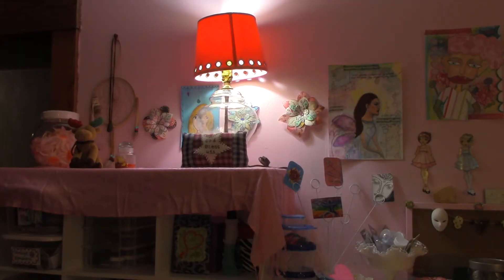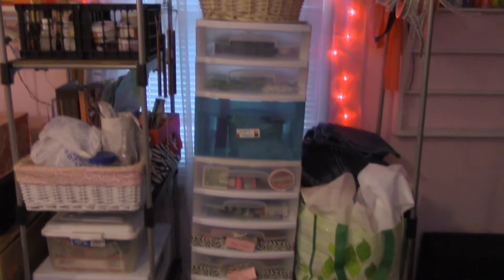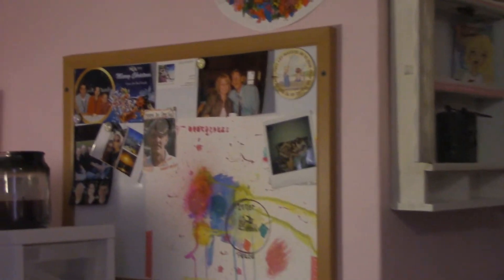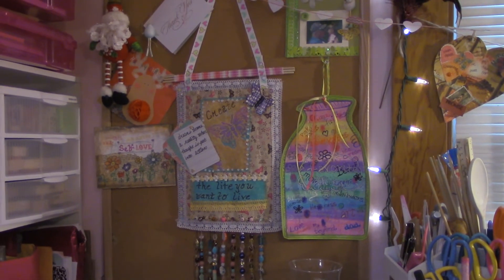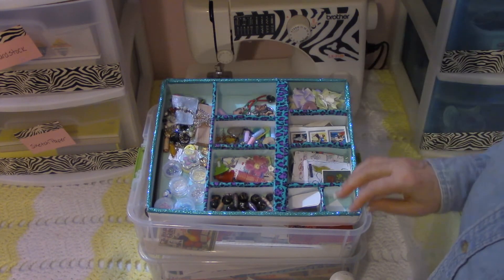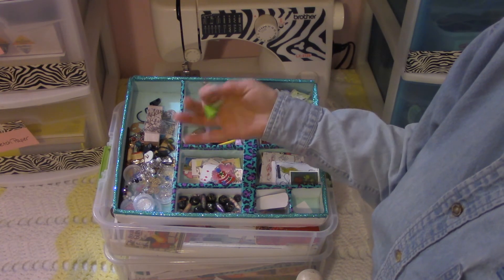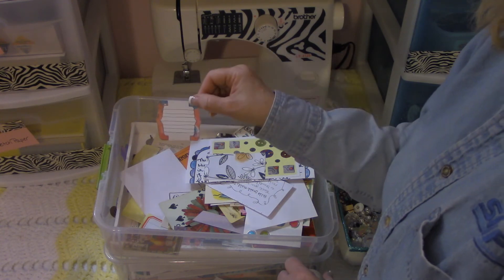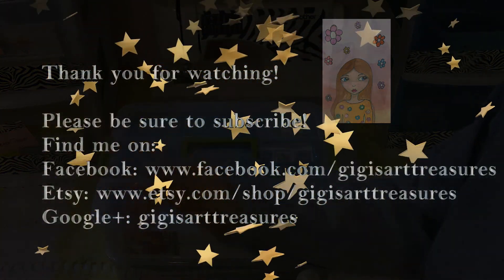My Craft Room Showcase and Art Stuff Tour 2015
Angela Vale gives a craft room tour of her arts and crafts stuff showcasing her arts and crafts.

This video is simply my 2015 craft room tour. This is a art room showcase showing off all of my art stuff and all of my crafty stuff that I use and have created. Hope this artwork showcase inspires you and sparks some creativity to create and showcase your own arts and crafts room!